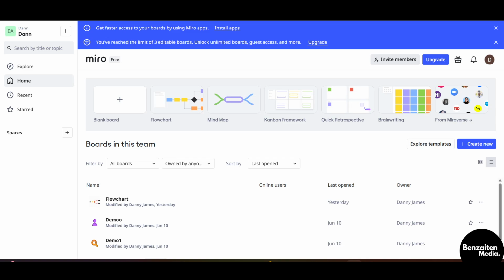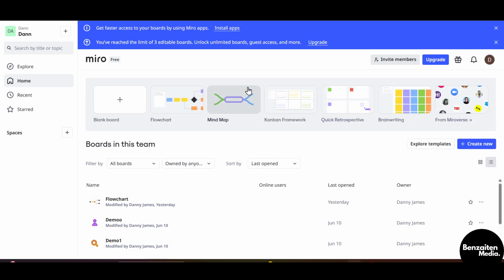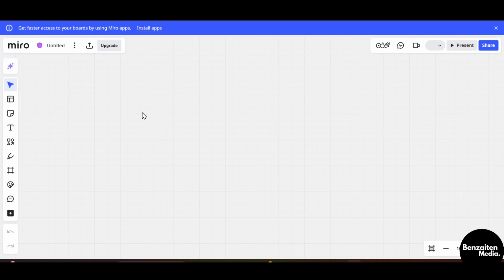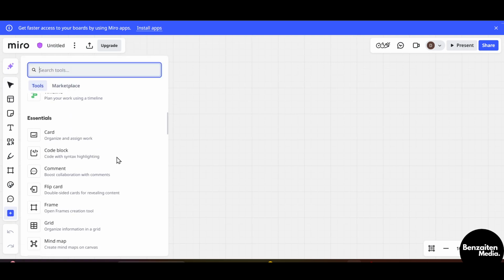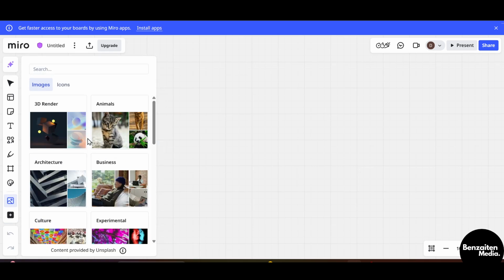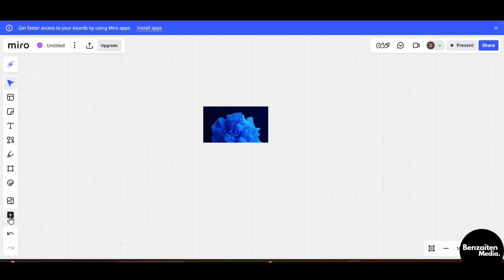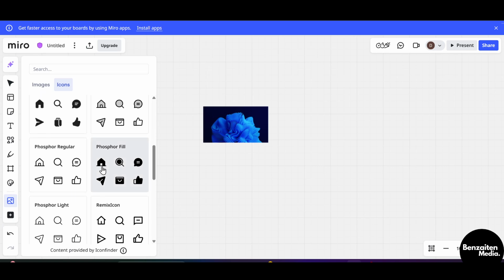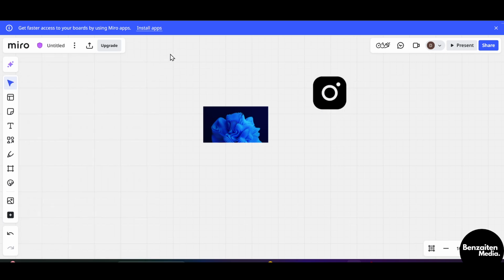How to Add Image in Miro Board Creatively | 2025 Full Step-by-Step Guide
🖼️✨ Want to level up your Miro board visuals in 2025? In this full step-by-step guide, you’ll learn not only how to add images to your Miro board, but also how to place them creatively to enhance collaboration, storytelling, and design.

Perfect for remote teams, designers, educators, and strategists — make your boards stand out with visual clarity and impact!

🔍 What You’ll Learn in This Guide:
✅ How to upload images from your device or drag & drop
✅ How to add images from Google Images, Unsplash, or via URL
✅ How to layer, crop, resize, and frame images creatively
✅ How to organize and annotate images for presentations or brainstorming
✅ BONUS: Tips for using emojis, stickers, and transparent PNGs for impact

Perfect for:

Designers, teams, educators, and agile coaches

Anyone using Miro for presentations, sprints, and ideation

Creators who want to make interactive, engaging, and branded boards

🔗 Additional Resources:
In the description:

Link to Miro’s image upload support page

Free image resource sites: Unsplash, Pexels, Canva

How to create a brand kit in Miro with custom image sets

Creative board templates using visuals and storytelling